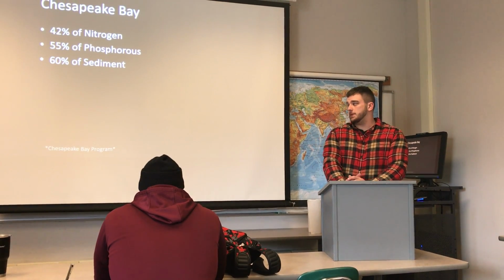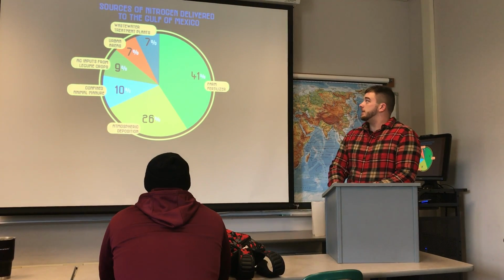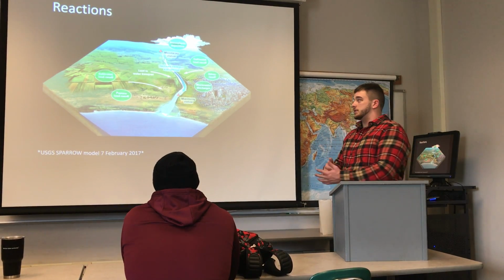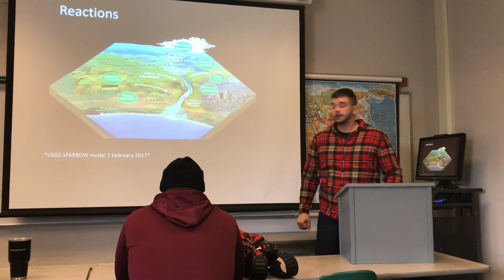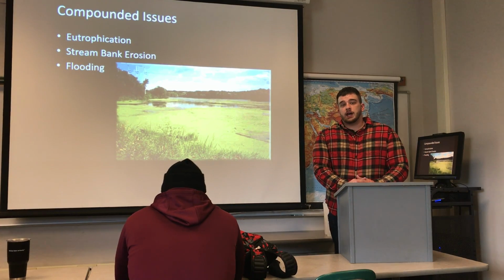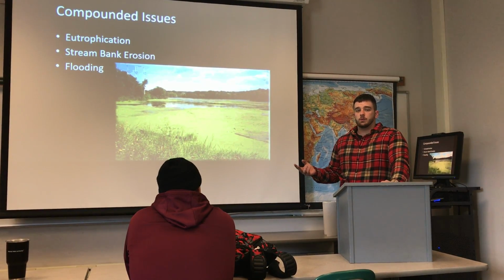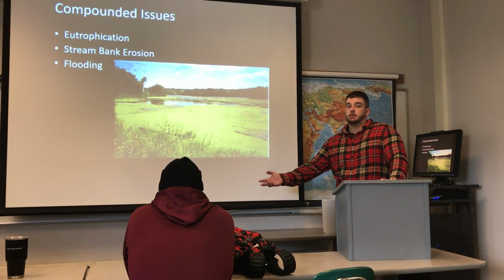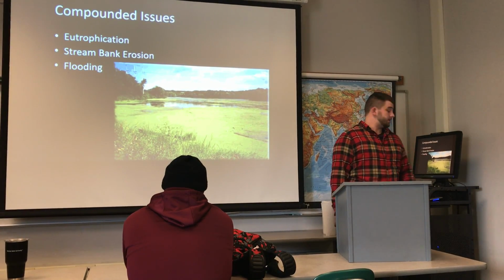Speech II Agricultural Pollution